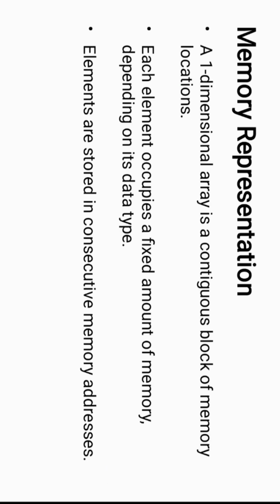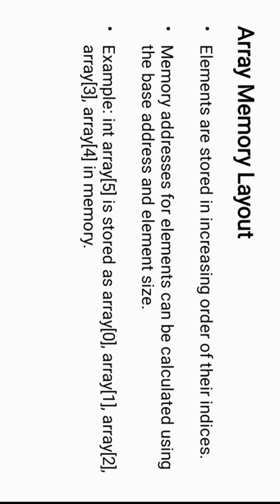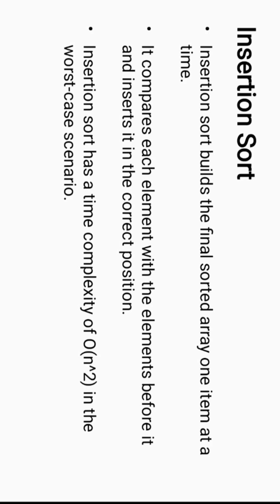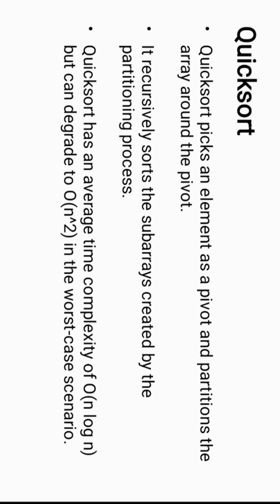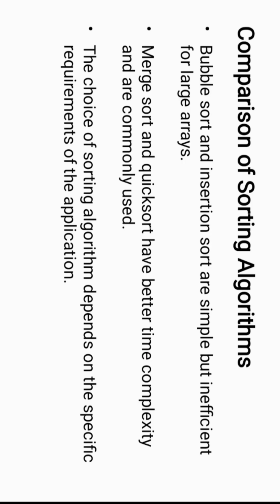MEMORY REPRESENTATION AND SORTING ELEMENT 1-DIMENSIONAL ARRAY BY J. RANI